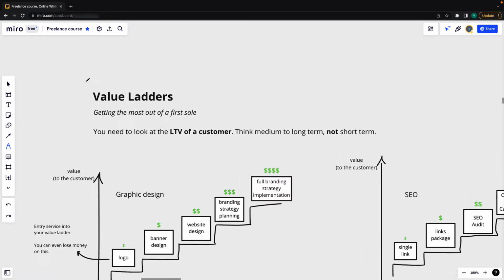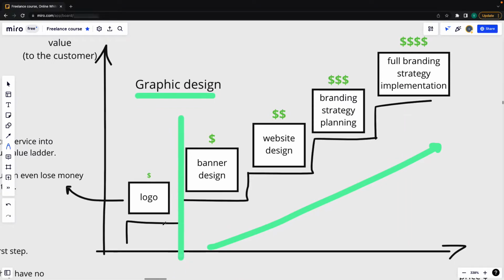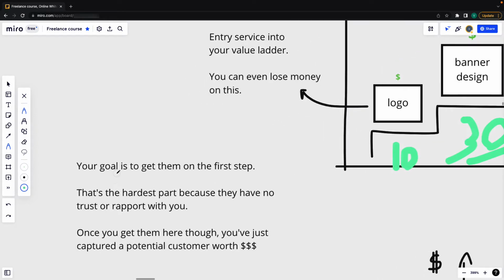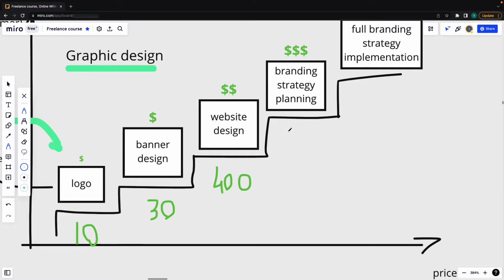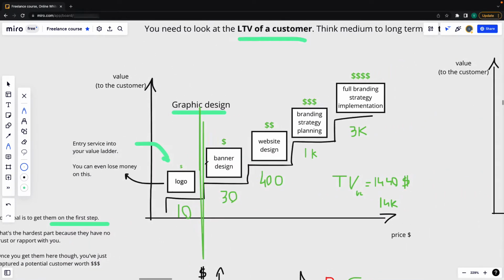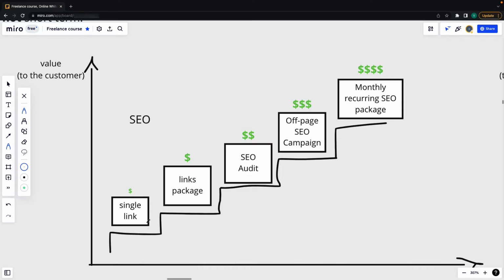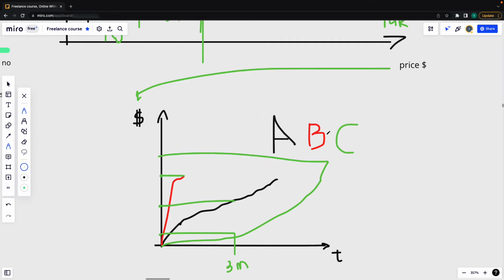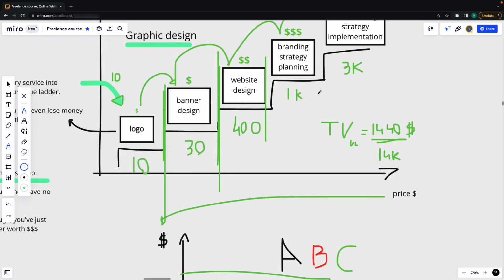Increase a Client's LTV with Value Ladders 🪜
Value Ladders 🪜

A freelancer's best friend 👇

You need to think long-term.

Find the LTV of a client.

Your goal is simple:
- Get them on the first step of your ladder.

That's the hardest part because they have no trust or rapport with you.
Once you get them to that 1st step though, you've just captured a potential customer worth 💰 !

👇 Example 👇
Say your first step is worth 10$, the second $30, and so on. The full value of your value ladder can be $1000+.

So any client that comes in on the first step, is not just worth $10, it's worth a potential $1k.

So you get 10 clients on step 1, that's $10k.

That's why you need to think long-term, and of course, treat each and every client with respect and deliver top-quality services.

That's because:
- You never know who's on the other side. 👀

You never know who's on step one.

It could be a small one-man-band that most of the time won't reach the top step on your ladder, but it could also be a big company that will slowly climb all the steps on your ladder

What now?
Build your own value ladder. Go out and try it, please!